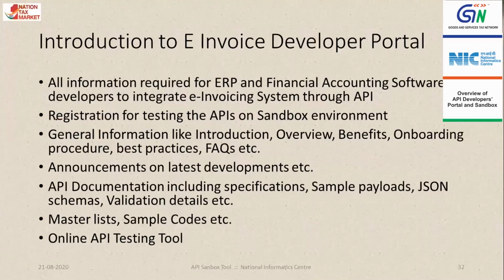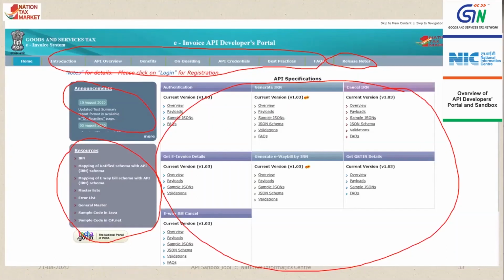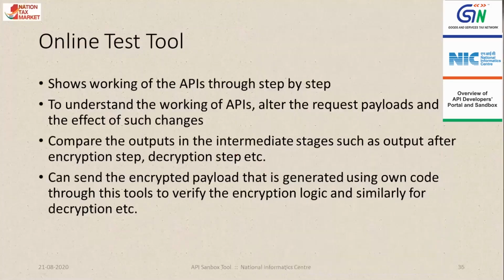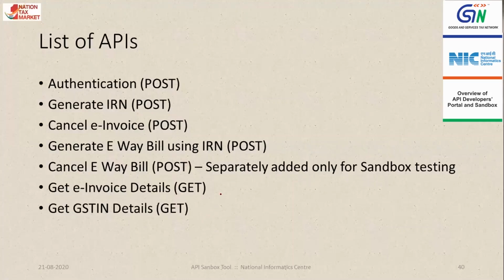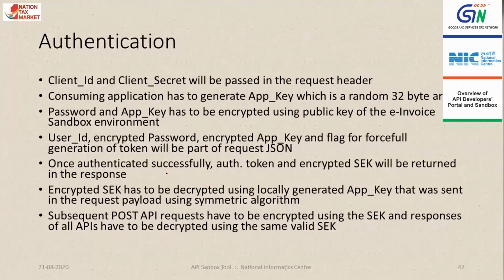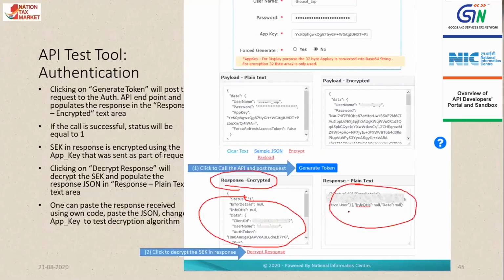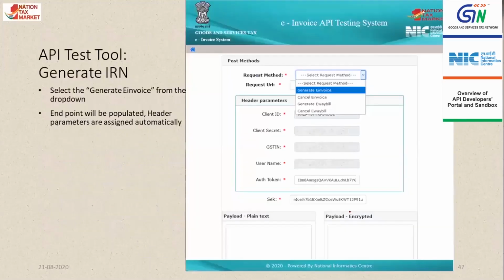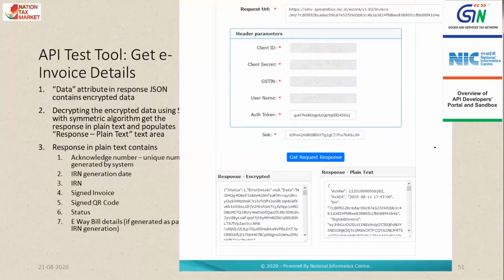E-Invoice: Overview Of API Developers' Portal And Sandbox